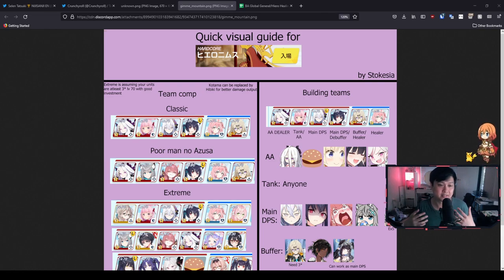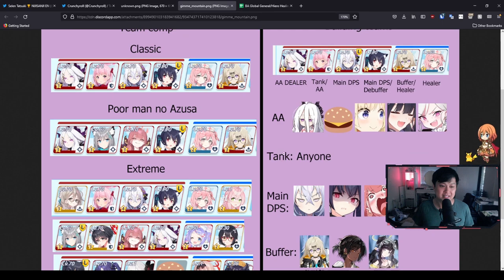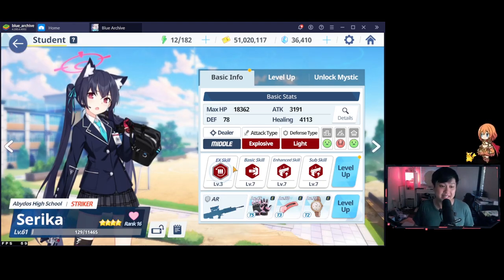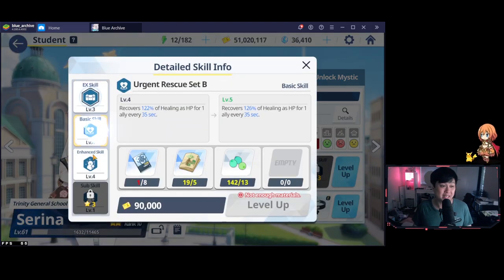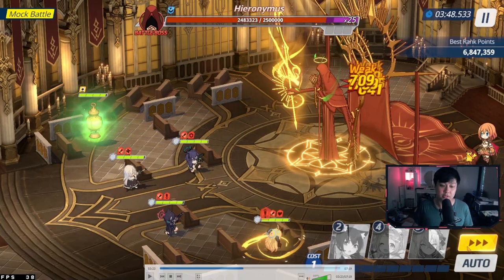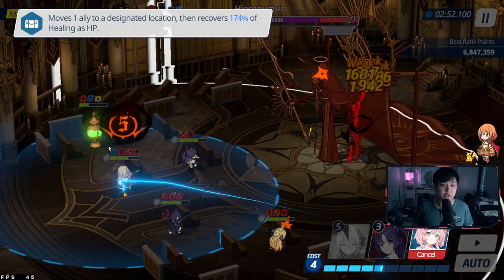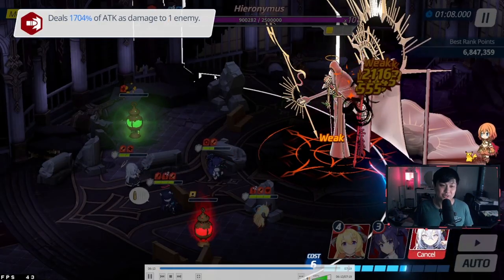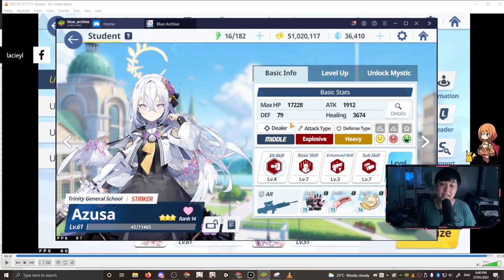Not Enough Clears Guys... Hieronymus Hardcore Clear, Team Comps, Strategy, Mechanics | Blue Archive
Hi!

Welcome to another Total Assault (Raid) video, this time for Hieronymus. In this video, we go through all of the different team compositions and mechanics that are required to beat Hiero on the Hardcore difficulty. After that, I go through an example run and go through my thoughts and decision making for when we're actually live in the run.

I'm currently playing Blue Archive (ブルーアーカイブ) on both LD Player and Bluestacks 5 and still trying to determine which one is better.

Lace
✨ About Me
✨ Socials (need to copy and paste links)